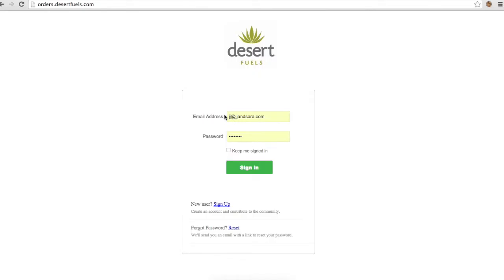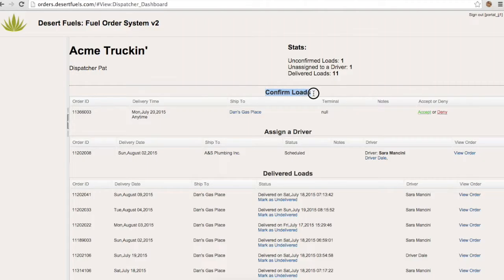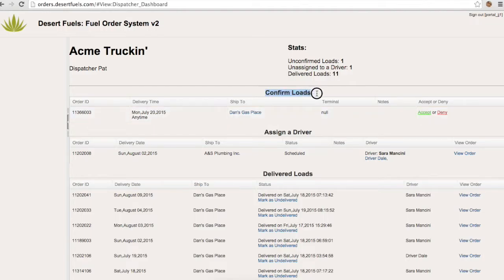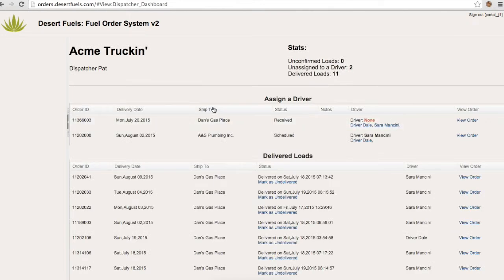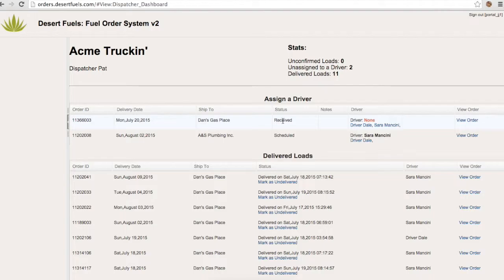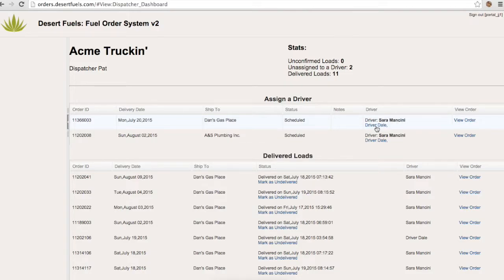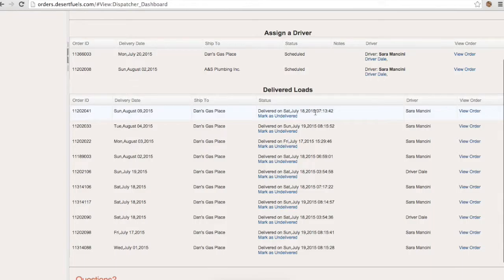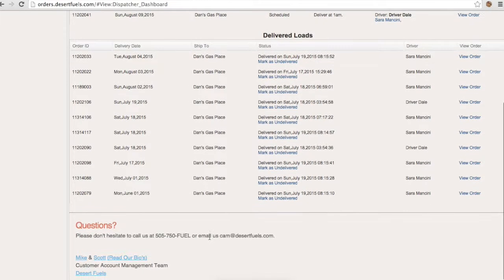Overview: Dispatcher Dashboard with Driver Management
This is an introduction video for the Dispatcher Dashboard with Driver Management of the Desert Fuels Order System.